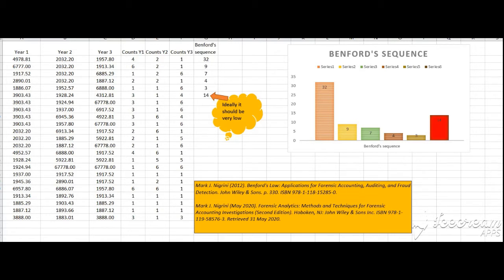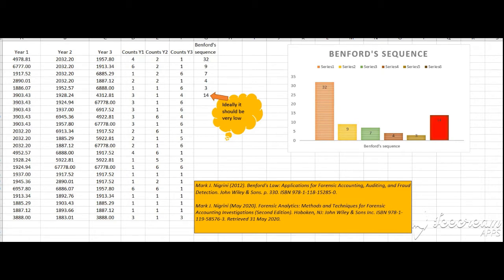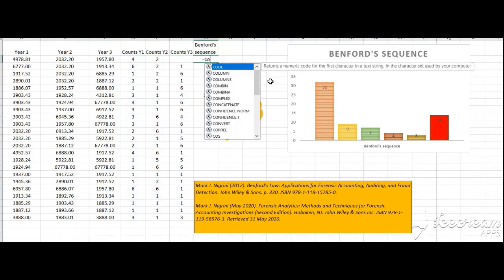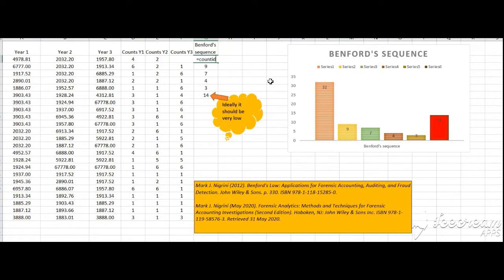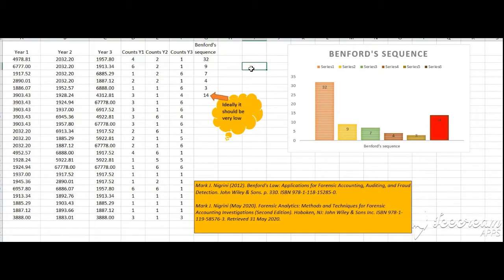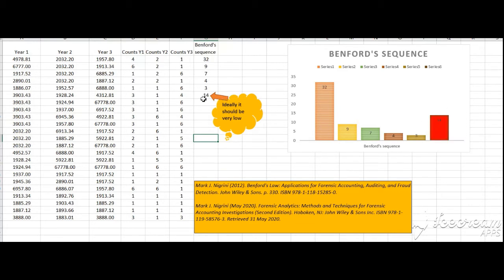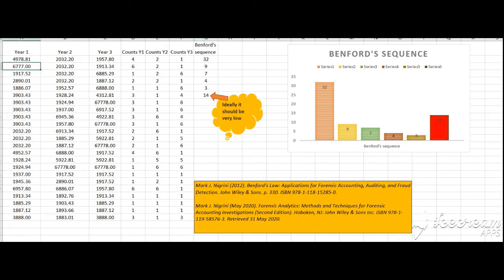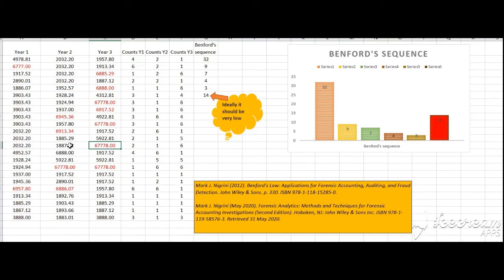Forensic Finance Benford Law simplified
Benford's Law, Forensic Accounting, Auditing, and Fraud Detection